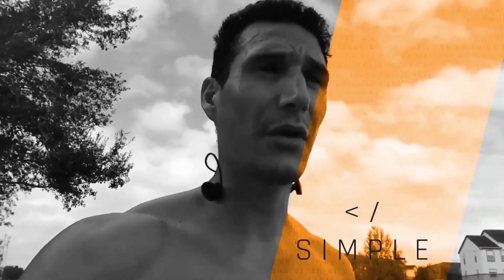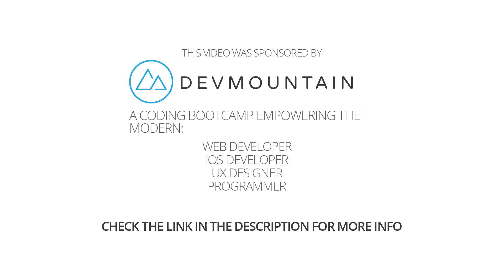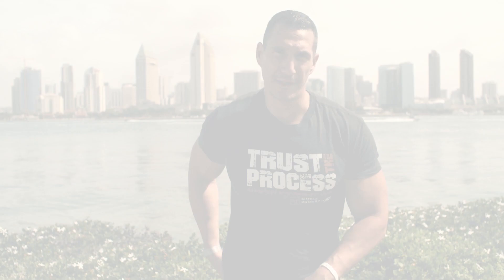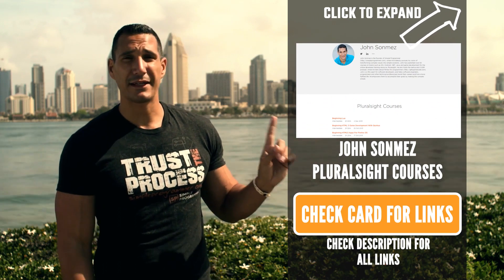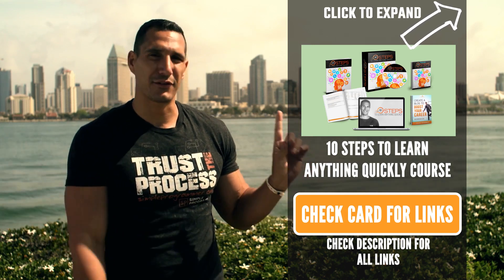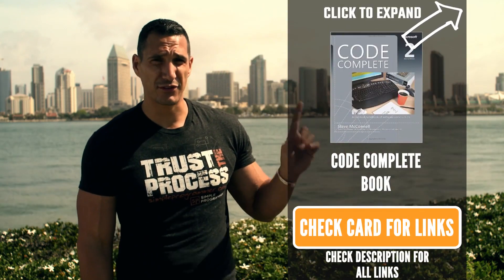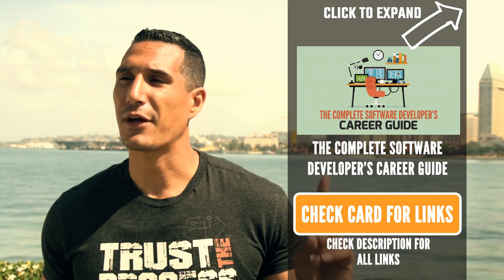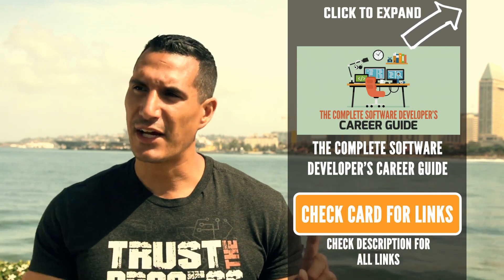Learn A NEW Programming Language FAST! (How To)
Simple Programmer

Learning a new programming language can seem like a challenging task. However, as it is with all types of learning, there are certain techniques and practices that will help you learn the programming language faster and more efficiently.

During my entire programmer career, I've been confronted with situations that made me develop some practices that would help me learn new programming languages faster.

At the beginning of my career, I thought that reading books from cover to cover was the best way to learn a new language. Damn, how I was wrong. As I started to develop and create Pluralsight courses, I had to find a way to learn new programming languages fast, since this was exactly what I was doing.

As you're learning the new programming language, ask yourself the two vital tradeoff questions:

- Do I really want to learn this language bad enough to actually learn this language?
- Can I afford the time and energy needed to get good at sucking in this programming language?

Learn to build a personal brand, get a higher salary, and become a respected name in the industry.